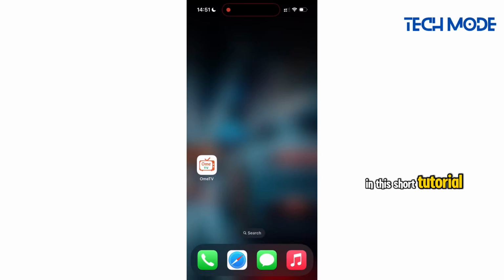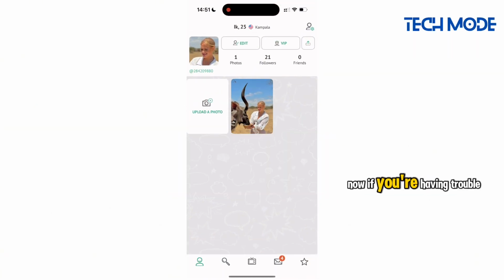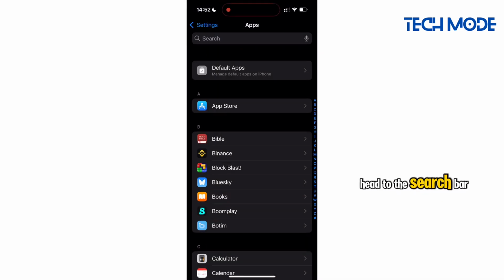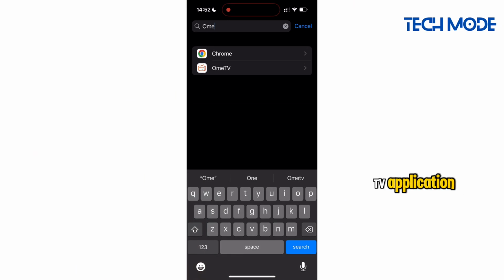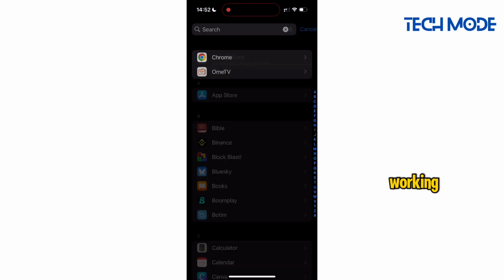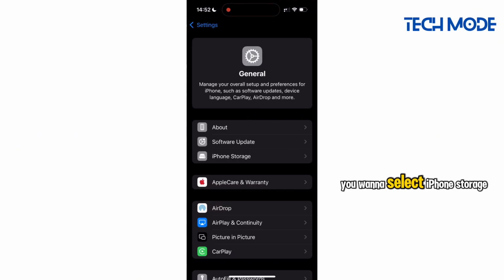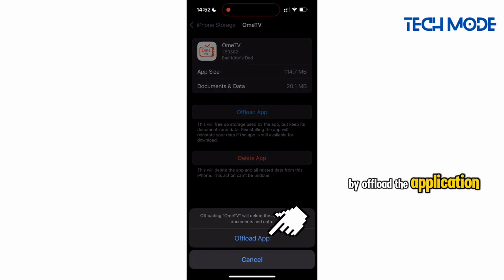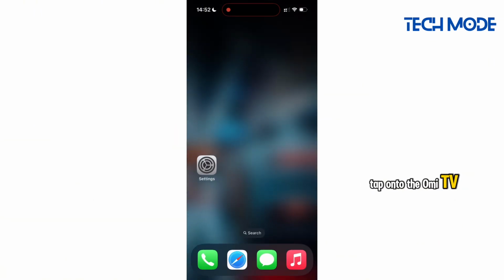How to Turn On Ometv Camera | Fix Camera Not Working On Ometv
Is your OmeTV camera not working or not turning on? 🚫📷 In this easy step-by-step tutorial, we’ll show you how to turn on your camera on OmeTV and fix common issues that might be blocking your webcam. Whether you’re on a PC, Mac, or mobile device, this video will help you get back to video chatting in no time!

✅ In this video you’ll learn:
 • How to allow camera access in your browser
 • Fix camera permissions in Windows, macOS, Android & iOS
 • How to troubleshoot black screen or no camera detected issues
 • Pro tips to keep your camera working smoothly on OmeTV